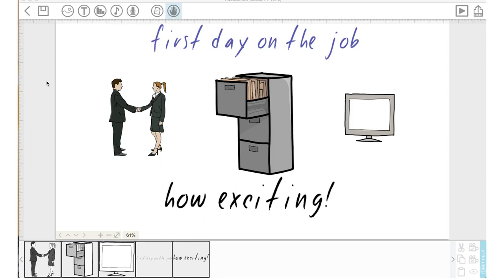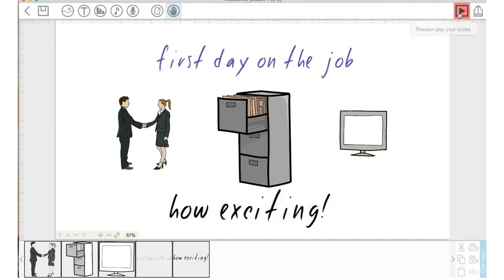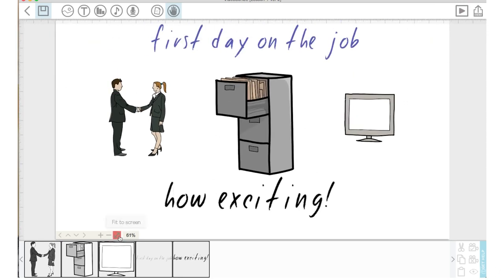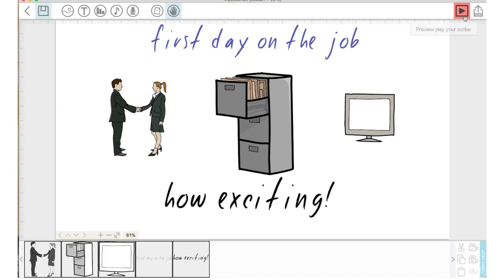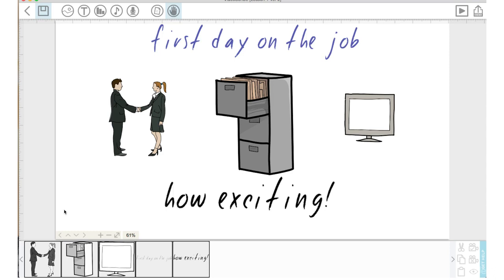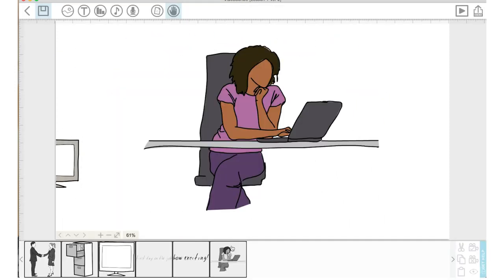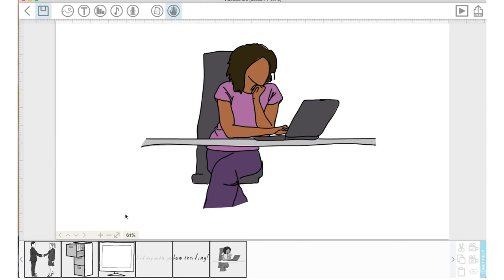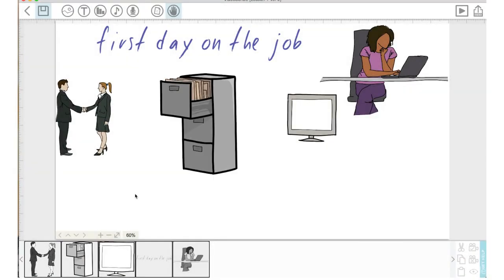012: Moving Elements and Camera Positions